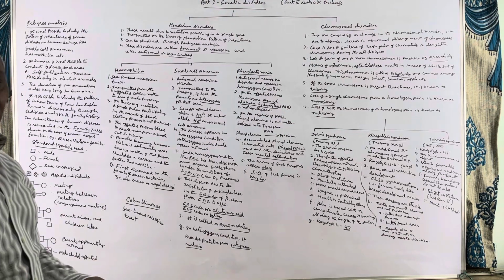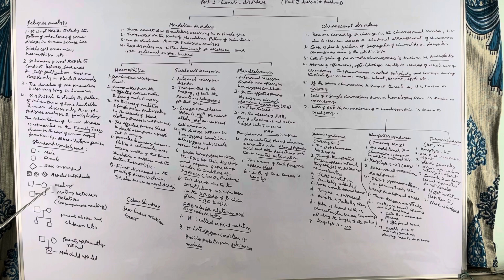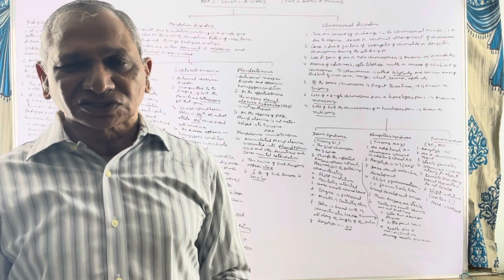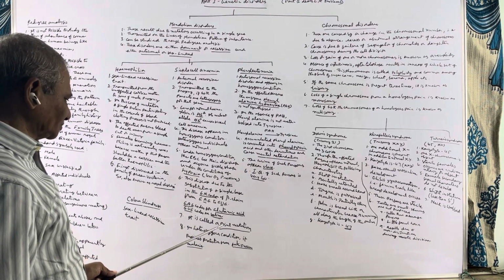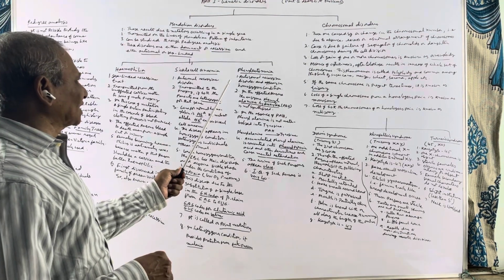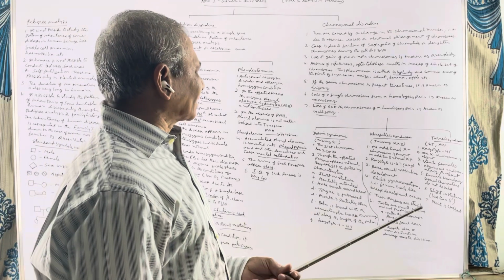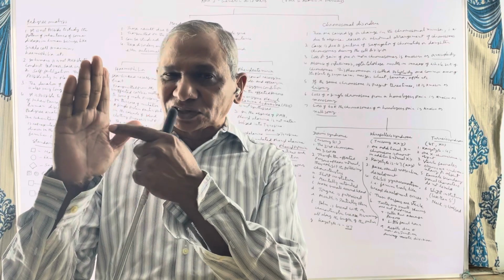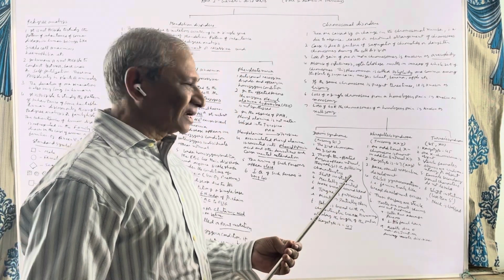Genetic Disorders- Mendelian and Chromosomal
The topic deals with pedigree analysis, Mendelian disorders like haemophilia, Sickle Cell anemia, Phenylketonuria, Down’s syndrome, klinefelter’s syndrome and Down’ syndrome